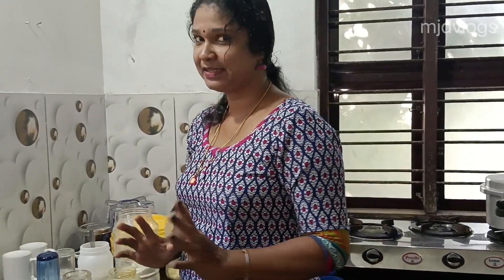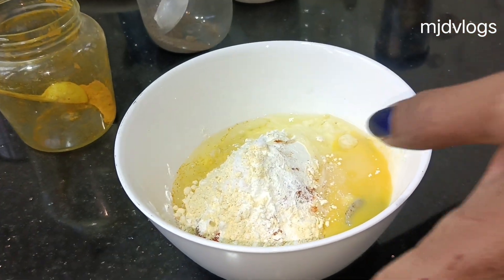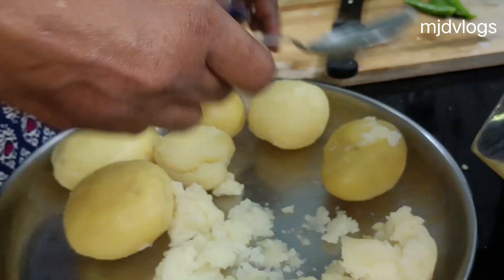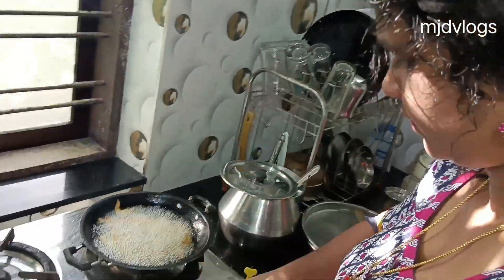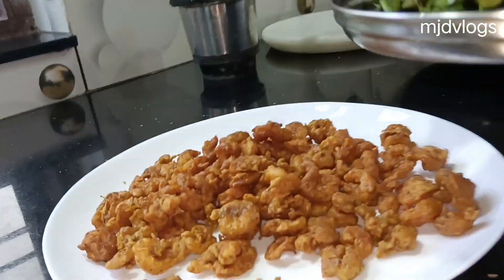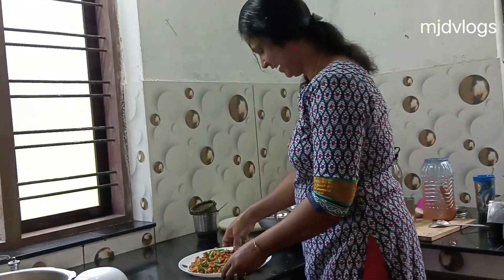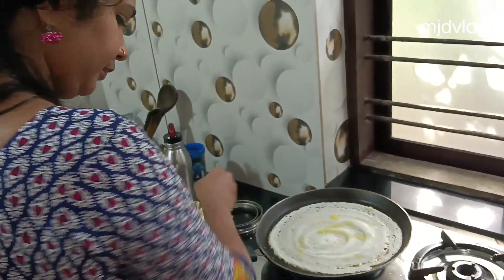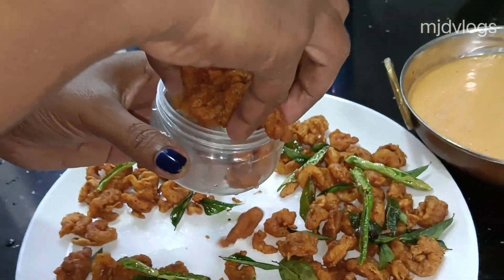ചെമ്മീൻ കൊണ്ടൊരു 65 ഉണ്ടാക്കിയാലോ //prawn 65//mjdvlogs // ഈ ചെമ്മീൻ സീസണിൽ ഇത് ഉണ്ടാക്കാതെ പോവരുതേ